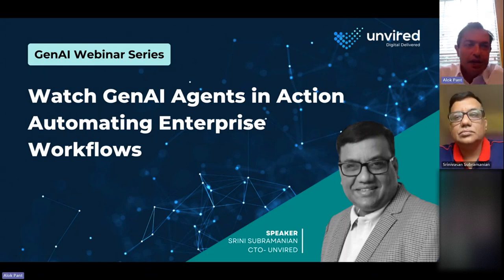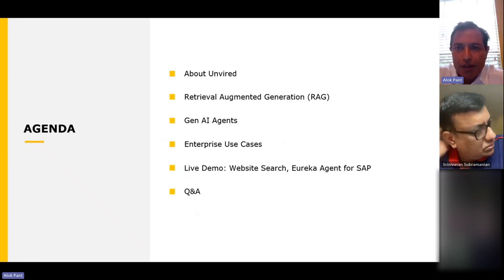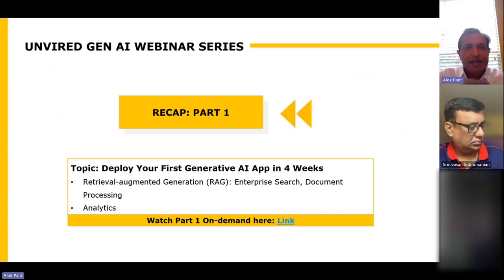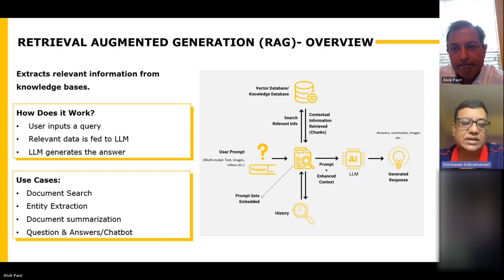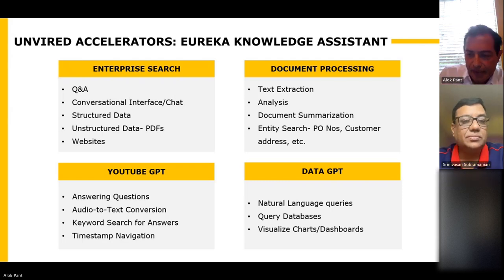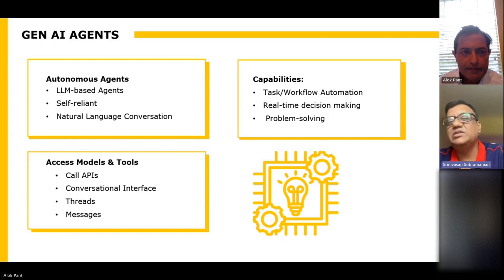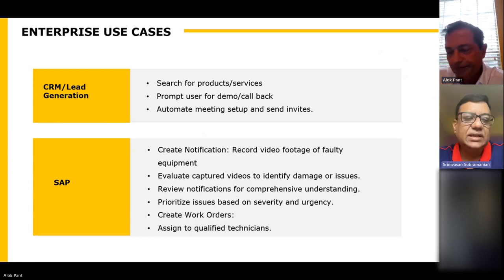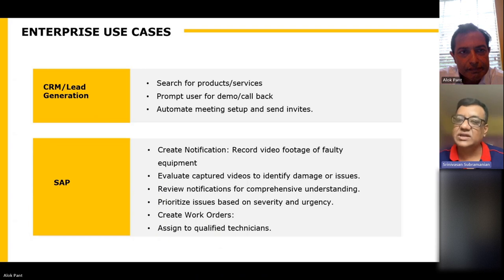GenAI Webinar Series: Watch GenAI Agents In Action Automating Enterprise Workflows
Transform your enterprise workflows with Generative AI (GenAI) agents. Watch our on-demand webinar to learn how GenAI agents can autonomously transform your business.

The agenda covers the basics of Generative AI (GenAI) agents, autonomous and non-autonomous agents, a demo, and Q&A.